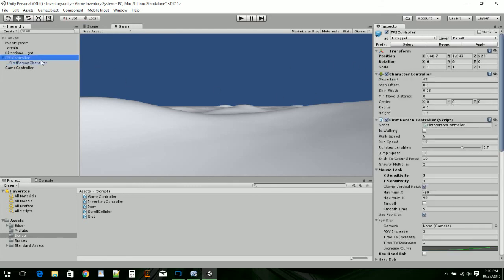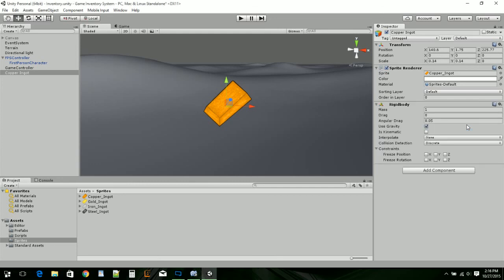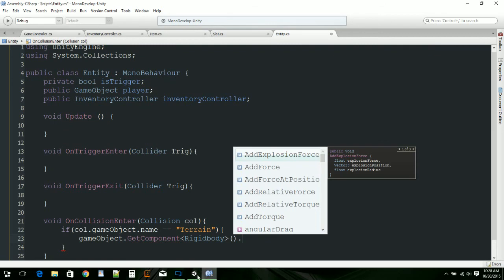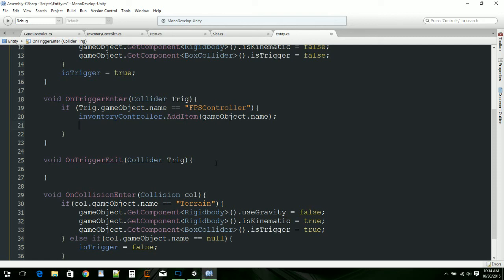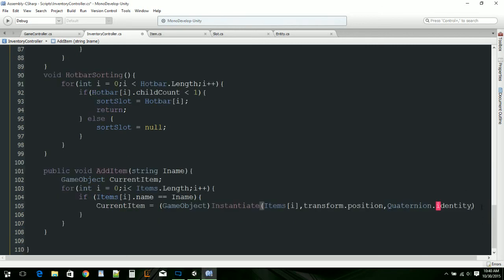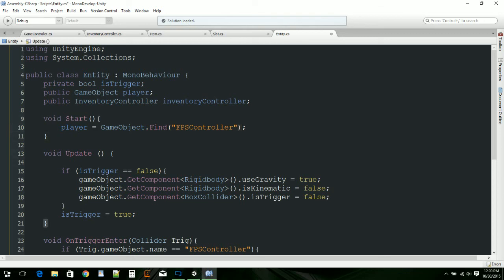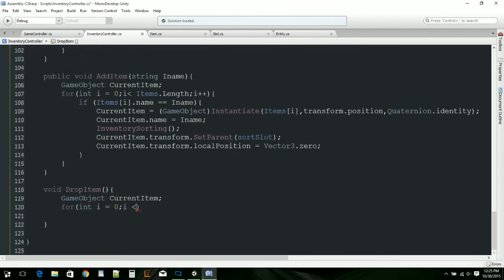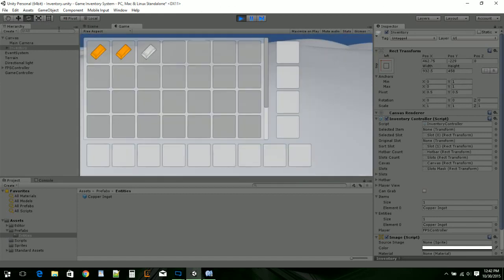Unity 5 Inventory System Ep 9 (Dropping and Picking up Objects)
Hey guys, this is the Ninth Episode of a series of videos, in which i'll be showing you, how to make your own custom inventory system for your game, in unity 5 hope you enjoy :)

most of the inventory design is actually not my idea
its by a guy named creagines i just build off of his design
and add some extra funtionality to it if you want to check out the
original design go to his channel